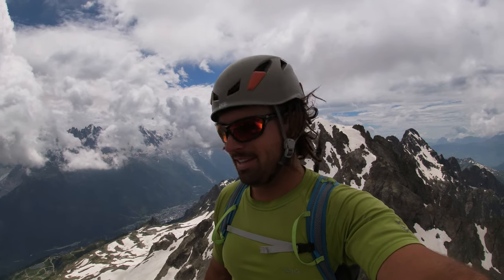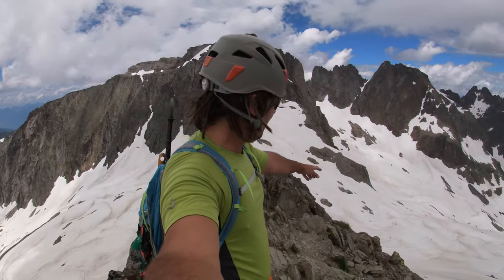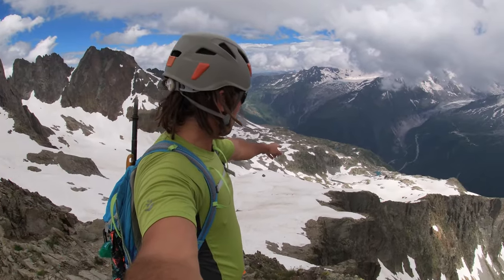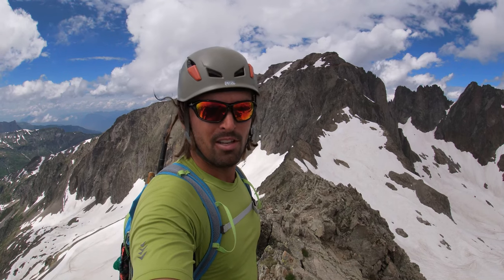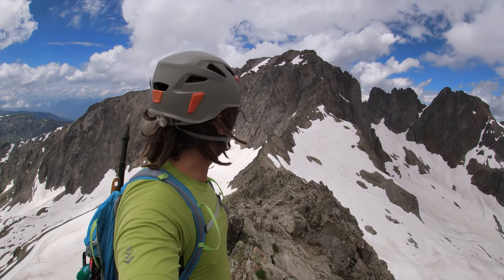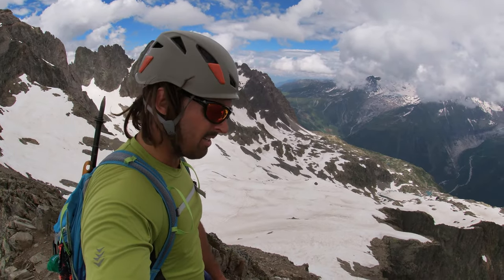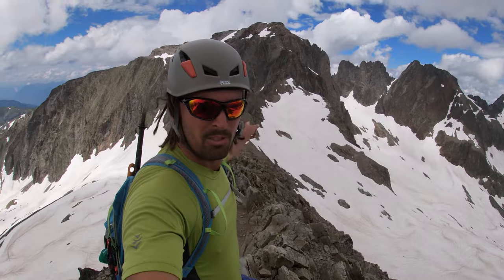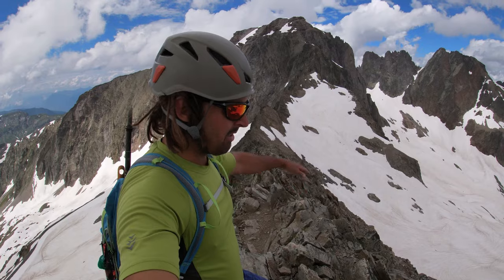Classic Alpinism - AIGUILLES CROCHUES Traverse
High on the list of most first time alpinists, the Crochues traverse offers easy access, big views and a full on alpine feel at a very amenable grade. A variety of alpine skills are required, especially early season when the snow pack is still extensive. It can be combined with other routes in the area to give a much bigger alpine day out, or done as a quick afternoon hit when time is short.